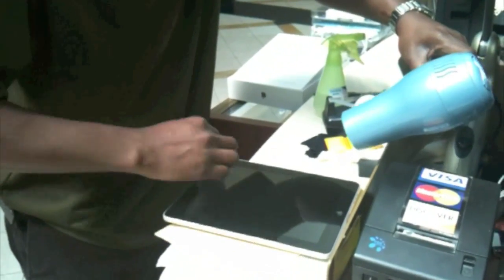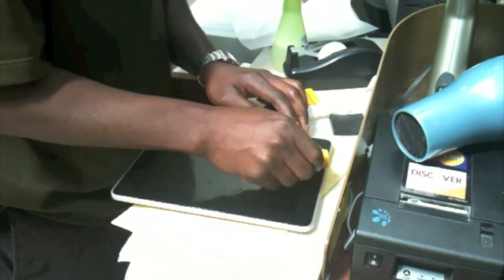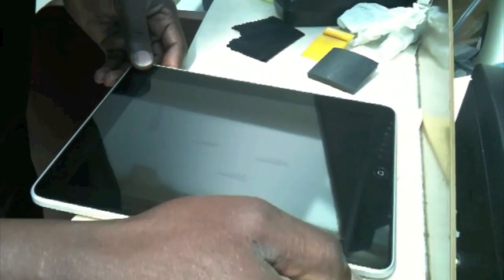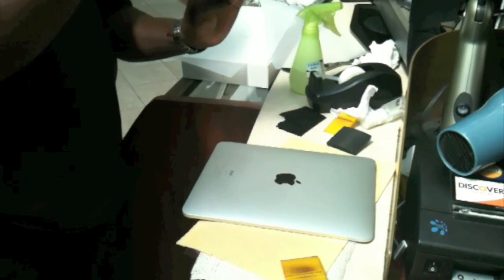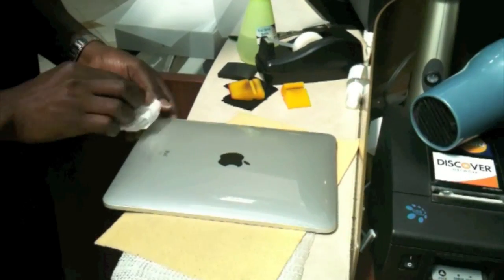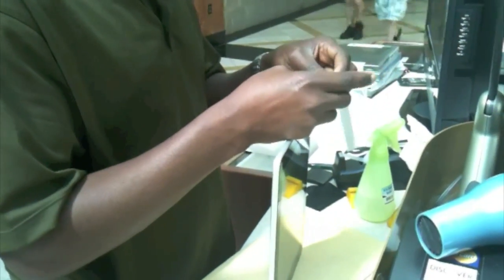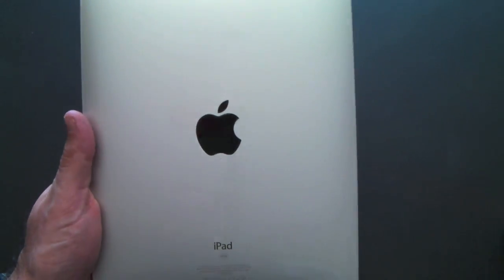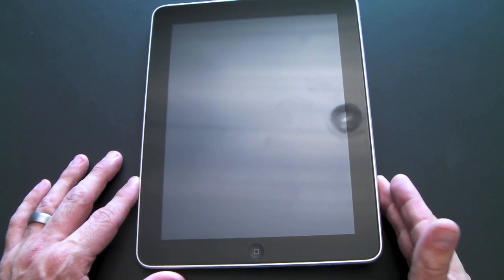Clear Coat for iPad Professional Installation